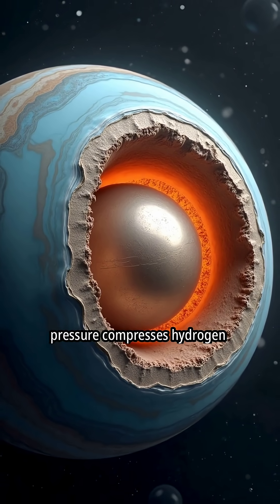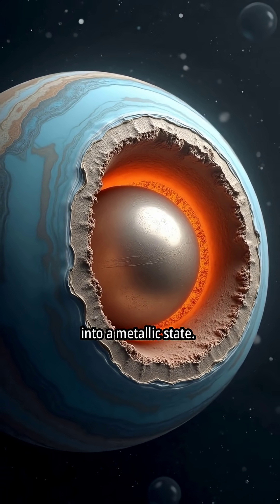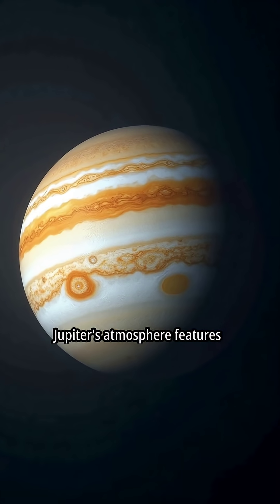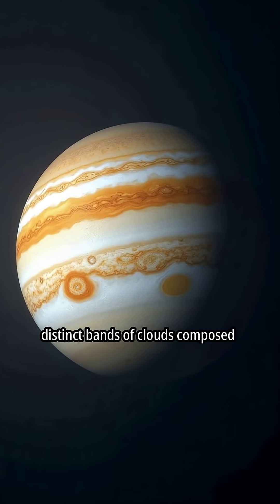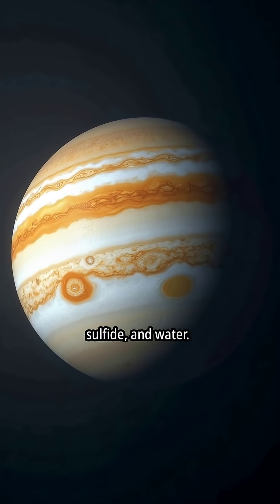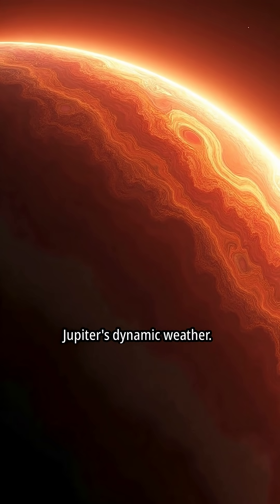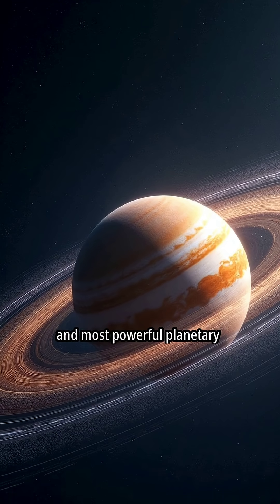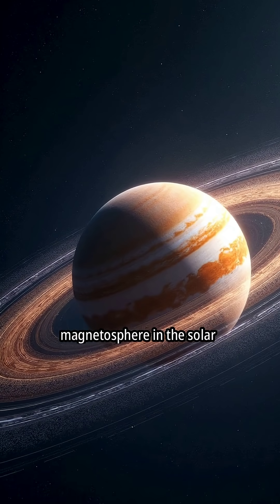The Jupiter Facts